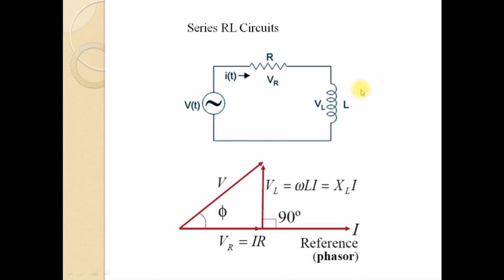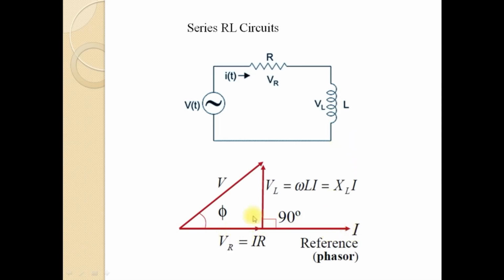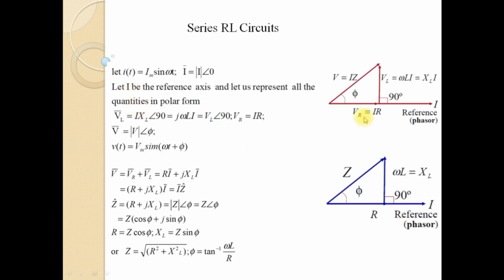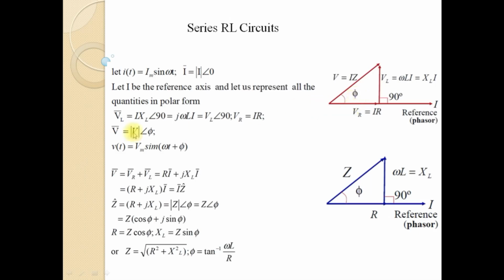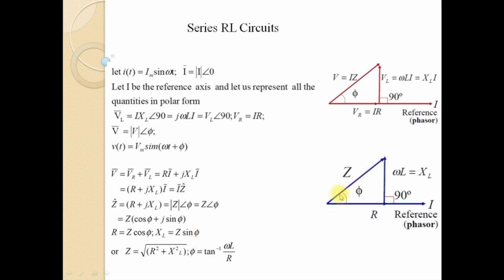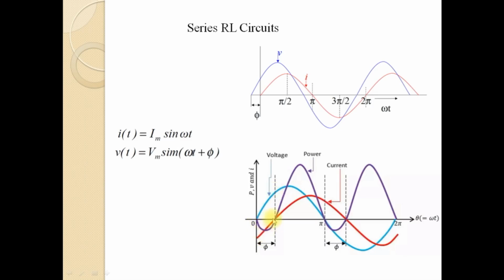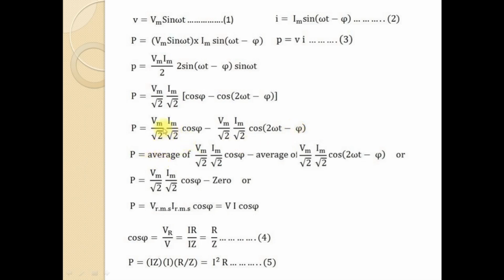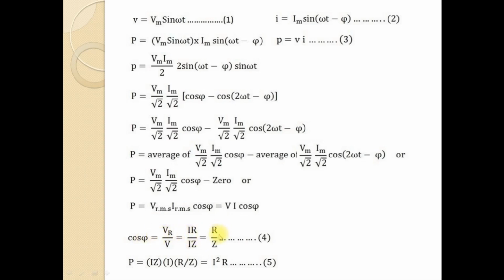Series R L Circuits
A lecture on "Series R L Circuits"